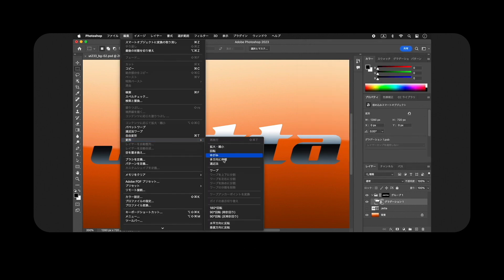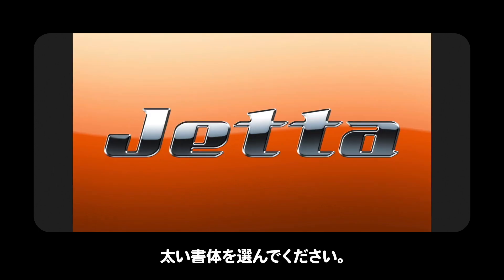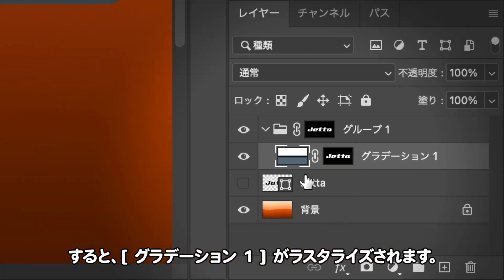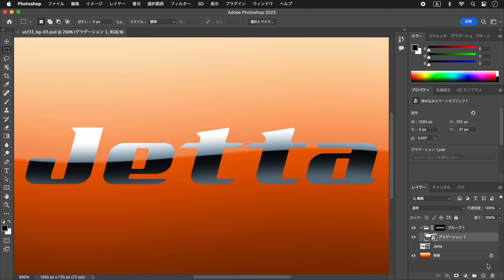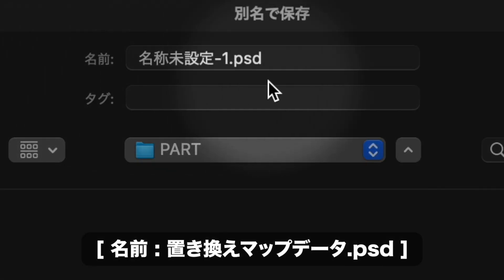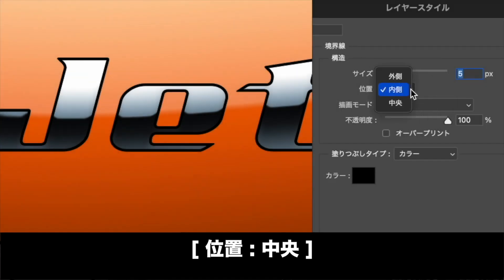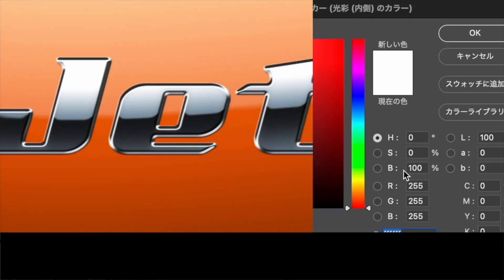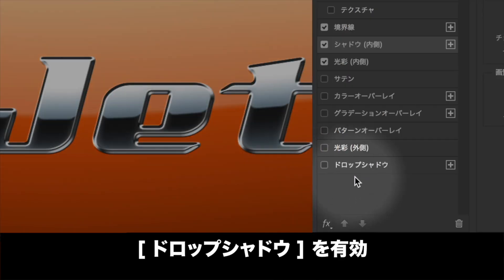【Photoshop講座】フォントでつくる！金属メッキの立体文字「乗用車のエンブレム」【2023】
乗用車などに取り付けられた「メッキのエンブレム」は、カタログやポスターでもグラフィック化され、製品のイメージを伝える重要な役割を果たしています。その材質や質感を損なうことなく、アレンジするテクニックは、デザイナーならマスターしておきたいですね。リアルな金属メッキの光沢感を表現しましょう。

【目次】
00:00 はじめに
[STEP-01] 反射する鏡面を作成する
01:10 グラデーションを作成
04:40 グラデーションを変形
[STEP-02] 鏡面に歪みを加える
06:48 置き換えマップを作成
08:41 置き換えを適用
[STEP-03] 金属メッキの光沢感をつける
09:53 境界線を設定
11:06 立体的にする設定
12:10 乱反射する光を加える
12:52 フチにハイライトを加える
13:56 ドロップシャドウの設定

【ギプス的攻略法】観察力こそが武器になる！
デザインで必要とされる「リアル」は、詳細な写実ではなく、抽象的な感じ方です。そこには、質感を表現する、整理整頓された技があり、それを実現できるのは、モノを見る観察力です。文字を立体的に見せるには、通常、光源の入射角に対して、反対方向に影を描きます。しかし、乱反射する性質を持つ金属メッキでは、それとは逆方向になる、「階調のねじれ」がポイントとなります。